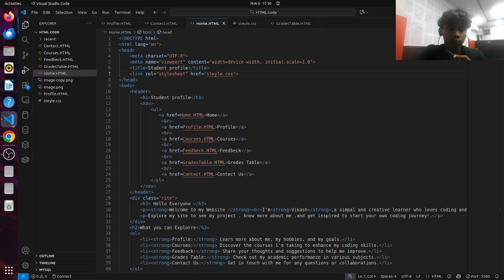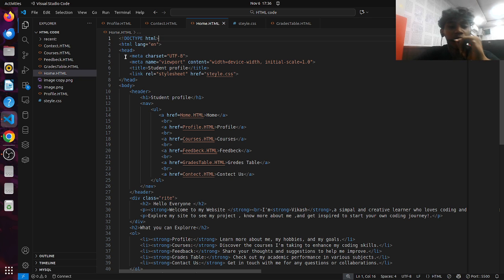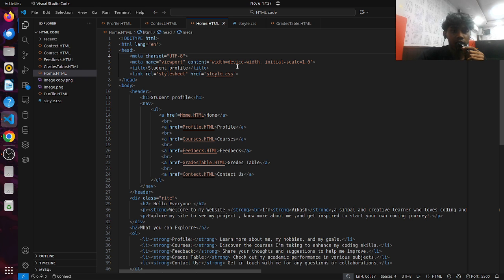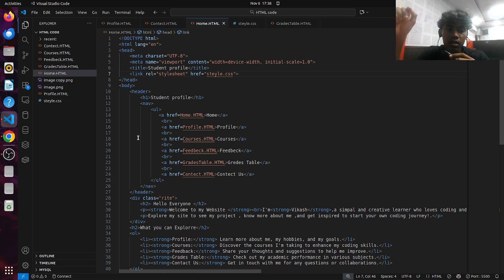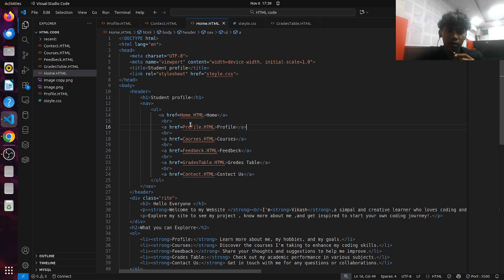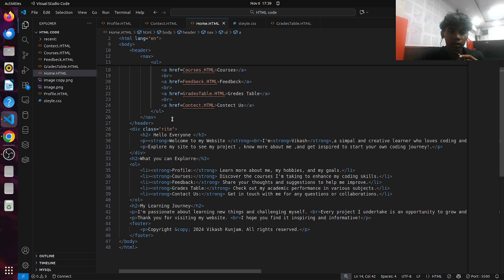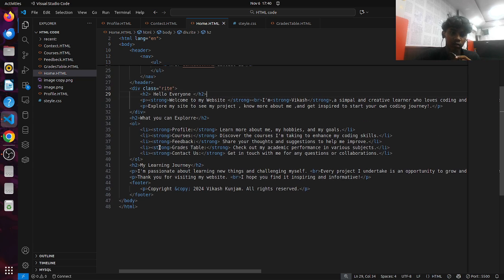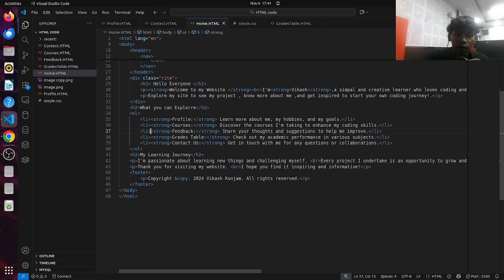HTML Tutorial for Beginners | Complete HTML with Notes & Code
To start your journey you can study from the following resources❤️

1. HTML One Shot :    • HTML Tutorial for Beginners | Complete HTM...
2. CSS One Shot :    • CSS Tutorial for Beginners | Complete CSS ...
3. Git & GitHub One Shot :    • Complete Git and GitHub Tutorial for Begin...
4. Amazon Project (using HTML, CSS) :    • Building AMAZON Clone for Beginners | Proj...
5. JavaScript Full Course :    • JavaScript Full Course ❤️ | Variables & Da...
6. SQL complete tutorial :    • SQL - Complete Course in 3 Hours | SQL One...

DSA Series full playlist :    • Complete C++ DSA Course | Data Structures ...

Shradha Ma'am community
LinkedIn :   / shradha-khapra  To start your journey you can study from the following resources❤️

1. HTML One Shot :    • HTML Tutorial for Beginners | Complete HTM...
2. CSS One Shot :    • CSS Tutorial for Beginners | Complete CSS ...
3. Git & GitHub One Shot :    • Complete Git and GitHub Tutorial for Begin...
4. Amazon Project (using HTML, CSS) :    • Building AMAZON Clone for Beginners | Proj...
5. JavaScript Full Course :    • JavaScript Full Course ❤️ | Variables & Da...
6. SQL complete tutorial :    • SQL - Complete Course in 3 Hours | SQL One...